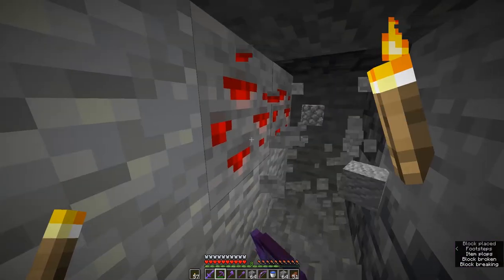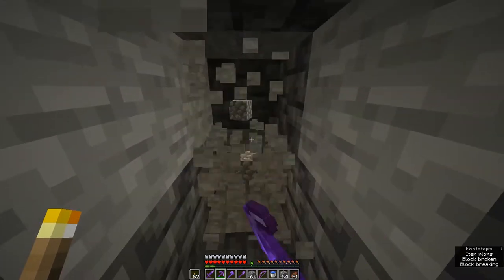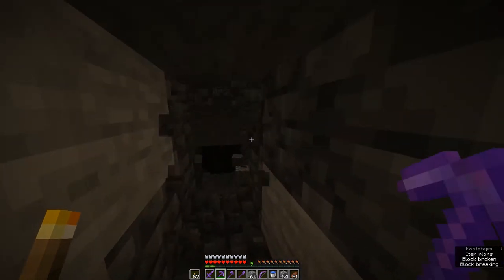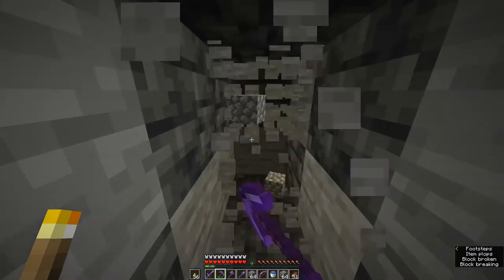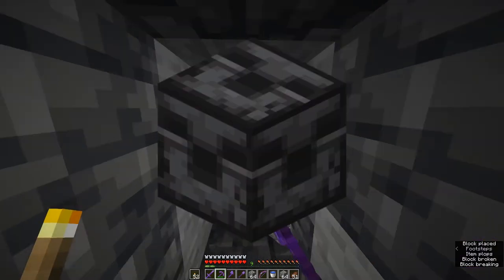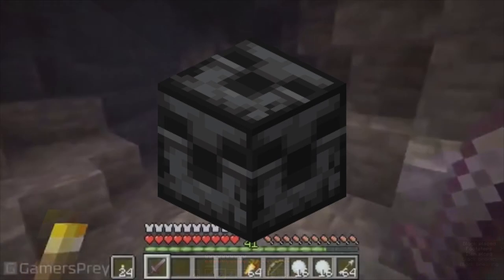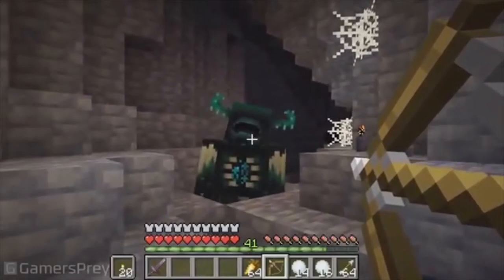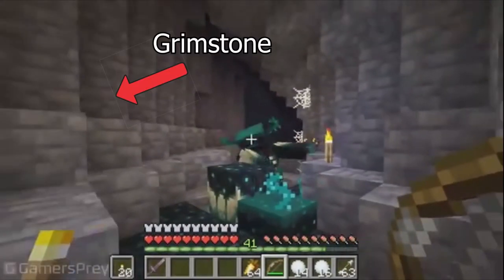5 FACTS about GRIMSTONE that you should know (Deepslate)